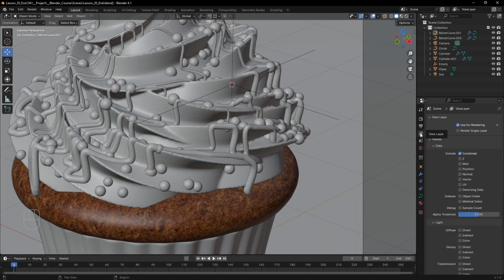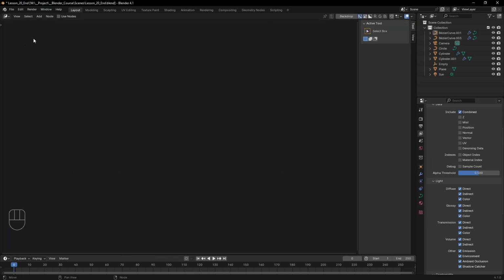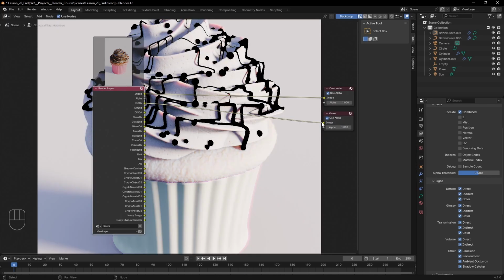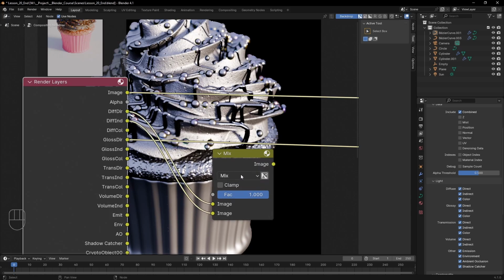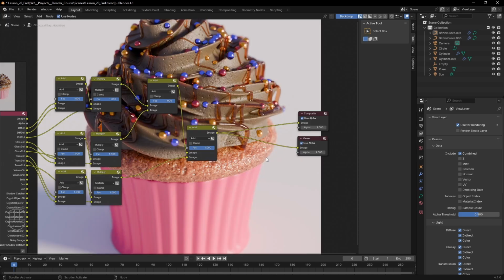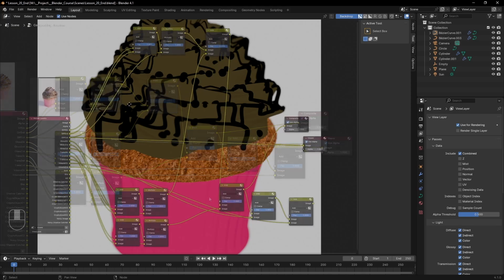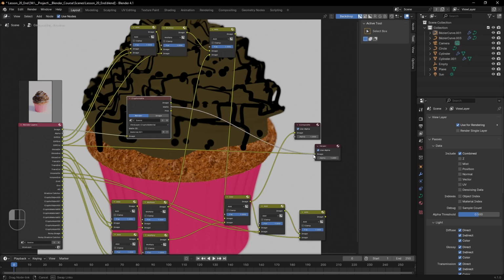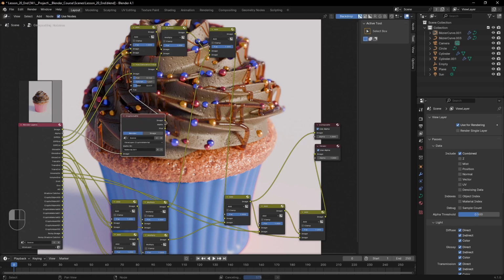Intro to Blender Part XXI : Basic Compositing!